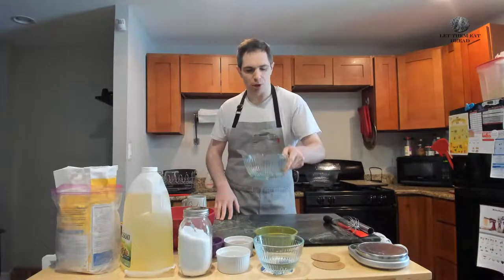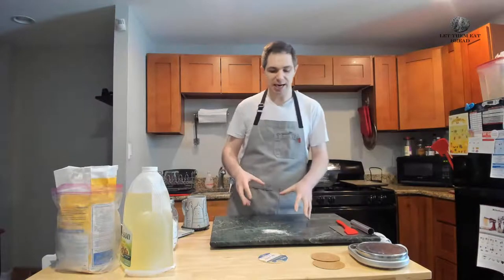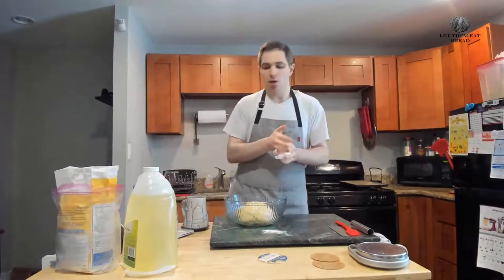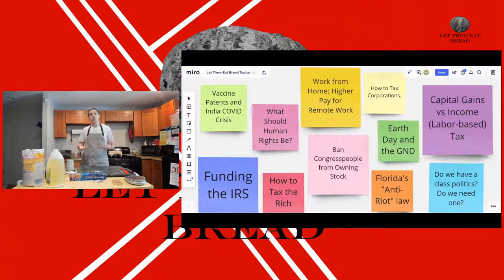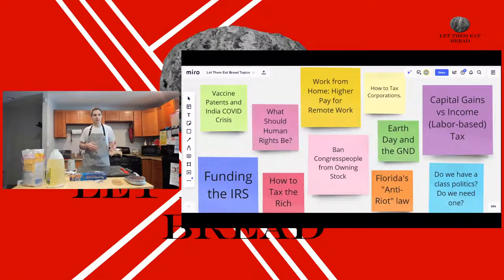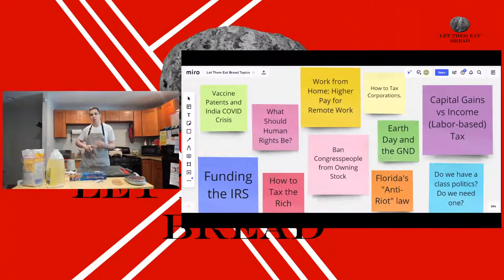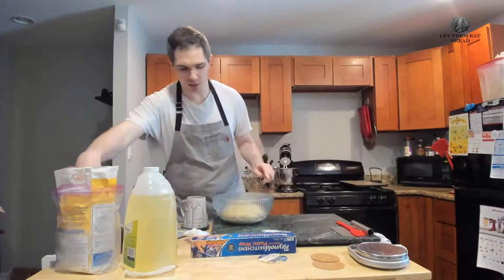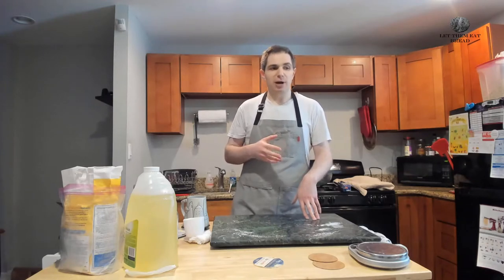Let Them Eat Bread Episode 8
"Come for the Bread, stay for the Politics"

Thanks for tuning in for this week's episode of Let Them Eat Bread! You can get this and every episode

Don't forget to send in a picture of your loaf for this week!

0:00 Making the Dough
32:48 Vaccine Patents and India's COVID Crisis
42:25 Higher Pay for Remote Work
50:42 Do We Have A Class Politics? Do We Need One?
57:54 Funding the Internal Revenue Service
1:03:08 Ban Policymakers from Owning Stocks
1:09:11 Earth Day and the Green New Deal
1:14:27 What Should Human Rights Be?
1:20:43 Florida's New "Anti-Riot" Law
1:30:18 Bread Shaping and Baking Instructions

RECIPE:

Ingredients:
12oz warm water (100F) divided
1tbs white sugar
1tbs active dry yeast
4 eggs divided
7tbs honey
7tbs vegetables oil plus more for rising
5-6 cups bread flour
1tsp kosher salt

Directions:
Take 6oz of warm water and sprinkle in the white sugar and yeast. Mix with a fork, cover, and set for 15 minutes
Meanwhile, mix 6oz of warm water with two eggs and one egg yolk, the honey, and the oil in a medium bowl.
Place 5 cups of bread flour and kosher salt in a large bowl or the bowl of a standing mixer equipped with a dough hook. Mix on "stir" for 30 seconds.
Once the flour and salt are combined, and just before adding the yeast mixture, add the egg mixture. Once the egg mixture is just barely combined, add the yeast mixture.
Knead or mix in the mixer on medium to medium high until a dough is formed which pulls away from the bowl and passes the window pane test.
Knead a few more times to form into a ball. Place into a lightly oiled bowl and place a tiny amount of oil on top of the dough.
Let rise for one and a half hours in a warm place or until doubled in size.
Once ready, punch down and knead into a ball. Divide the dough evenly by weight into as many strands as you desire and roll out into evenly lengthened and girthed strands. Braid and set on your baking tray.
Allow to rise until doubled in size, about one hour. If your kitchen is warm, check after thirty minutes.
Whisk last egg and paint the bread with it.
Bake at 350F for 35 minutes or until internal temperature is 205F in the thickest part of the bread. If you do not have a thermometer, rapp on the bread with your knuckles and listen for a hollow sound.
Allow to cool completely and enjoy.